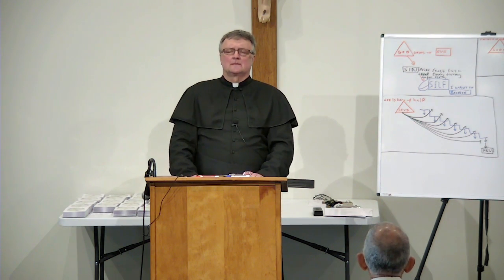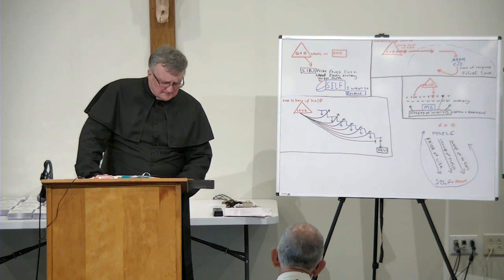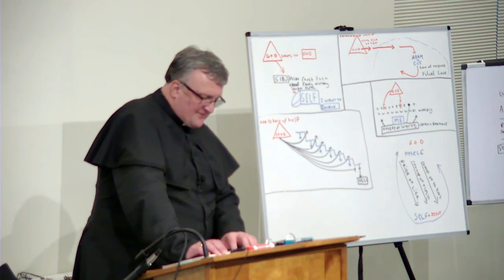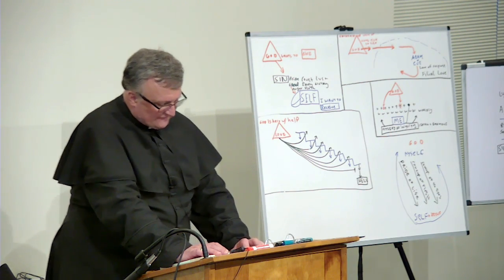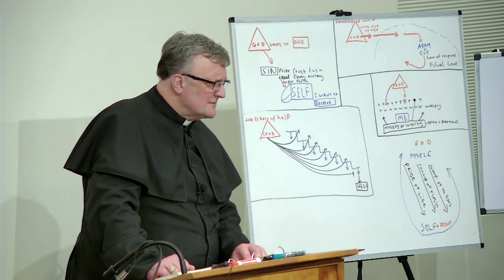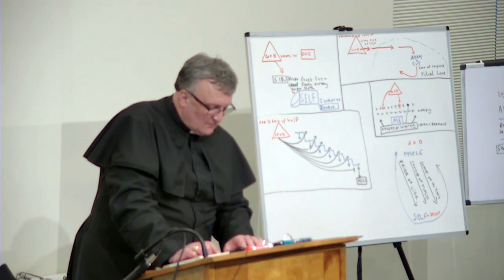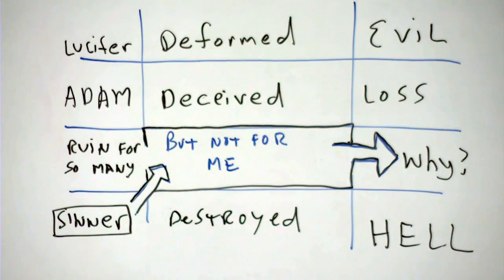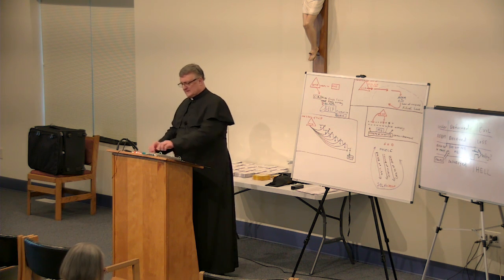Fr. Luedtke - 8 Day Retreat - 3/25 - Sin Obstacles to Grace - CONF 335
Ave Maria!

Fr. Ben Luedtke gives the third of twenty-five conferences for his Eight Day Ignatian Retreat. The subjects he covers are: Sin as an obstacles to grace and how to use spiritual of discernment to understand what is sinful and what is the will of God.

About the retreat:   The retreat was conducted by Fr. Ben Luedtke who has condensed St. Ignatius' classic thirty day spiritual exercises into an eight day retreat that makes this life changing spiritual experience more accessible to the average person. It consists of twenty-five conferences (recorded in this video series), which are used by those on retreat along with further reflections given to them as handouts to base their hour long meditations which they make after each conference. The typical day consists of three of these conferences, one in the morning, afternoon and evening. Fr. Ben also gave them private spiritual direction and Mass each day. The retreat took place at the Mother of the Redeemer Retreat Center in Bloomington, IN from Oct 9-17th, 2016. Father usually gives these retreats at this retreat center in the spring and fall of each year. See his website for other times and places or to arrange one near you.

Fr.